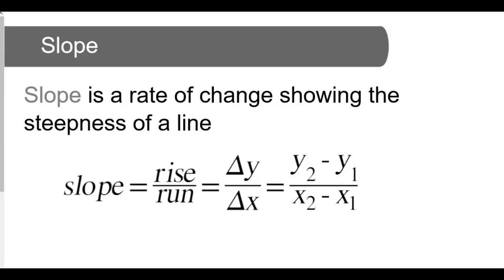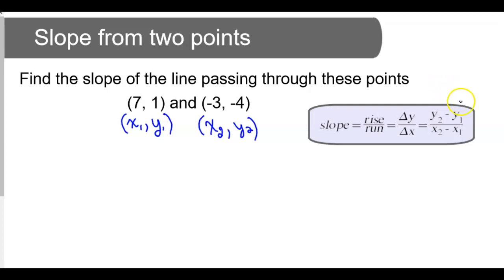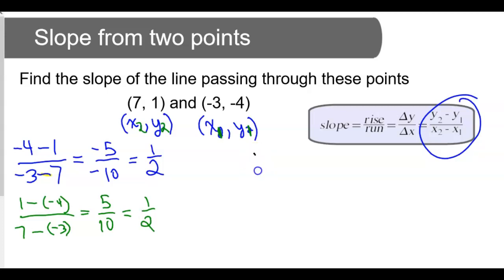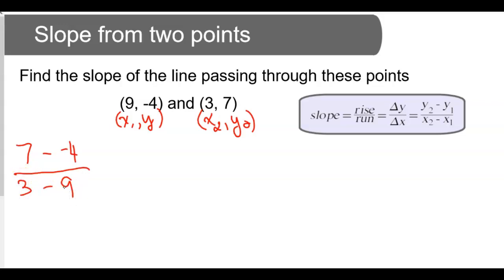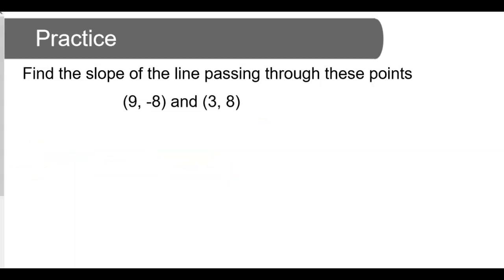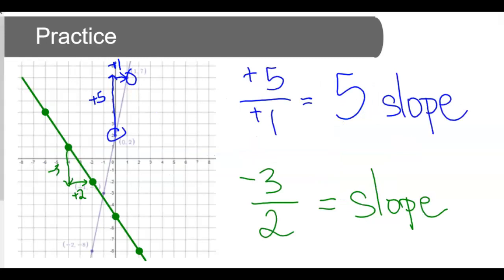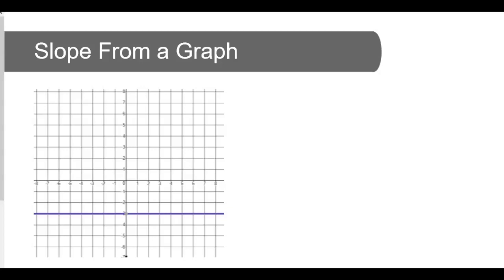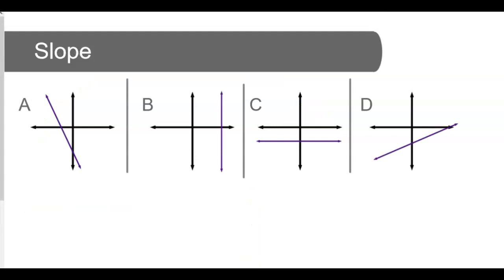Finding Slope from Two Points